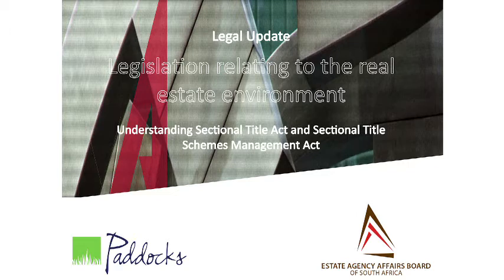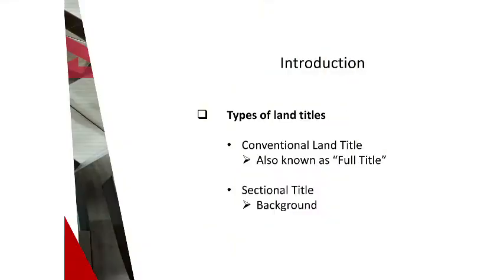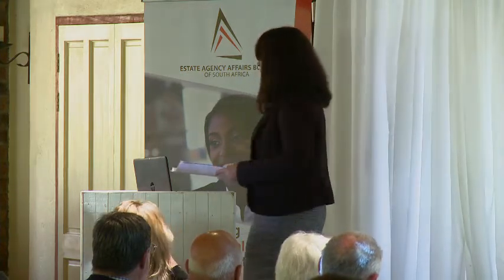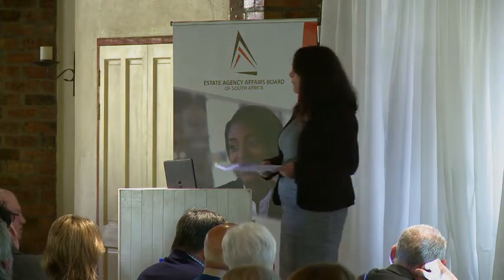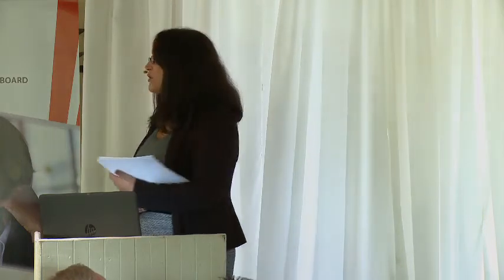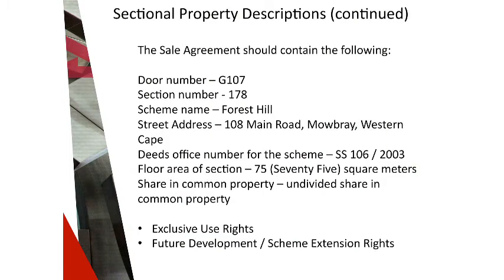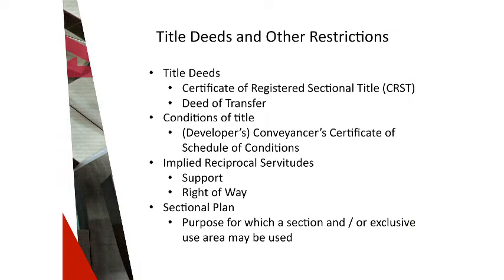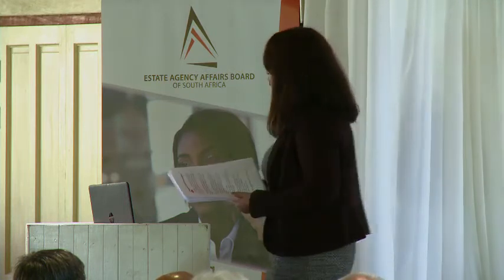Legislation relating to Real Estate environment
Sectional Title Act and Sectional Title Schemes Management